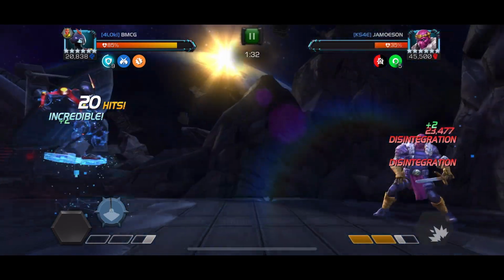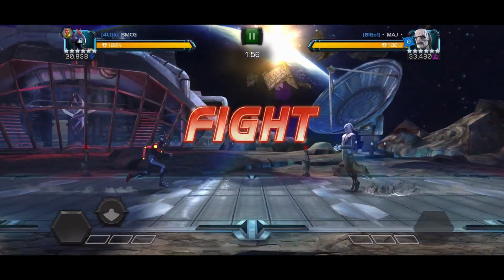ANT-MAN (FUTURE) NUKING The Arms Race Meta - Rank 4 BGs Showcase